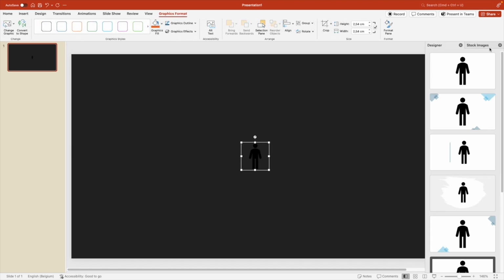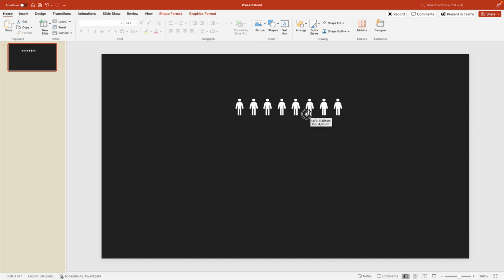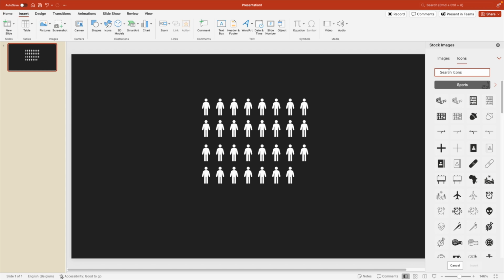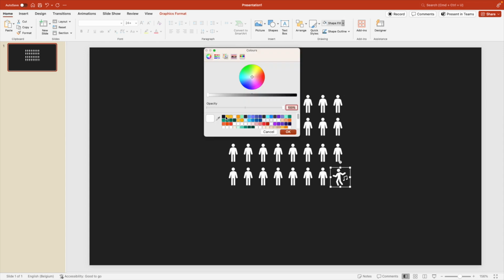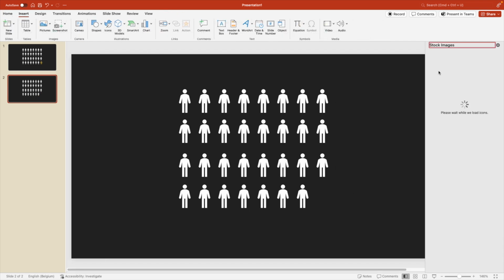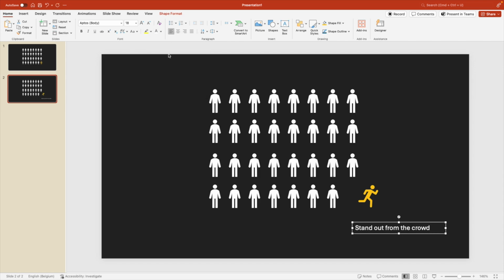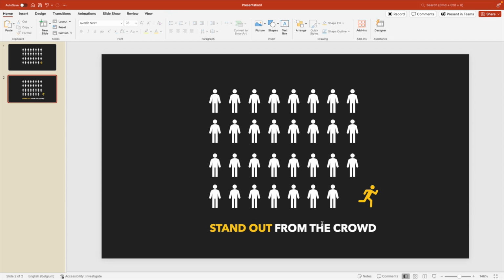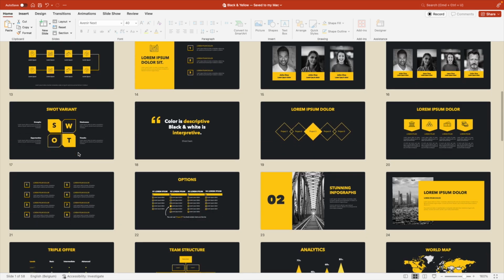Creative Icons Slide - Do ✅ & Don't ❌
I'm seeing a lot of these standard often watermarked pictures in presentation. Did you know you can easily customise them to meet the theme of your slides?